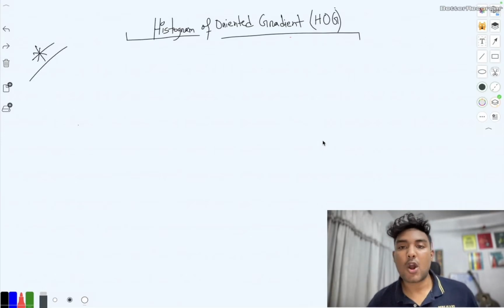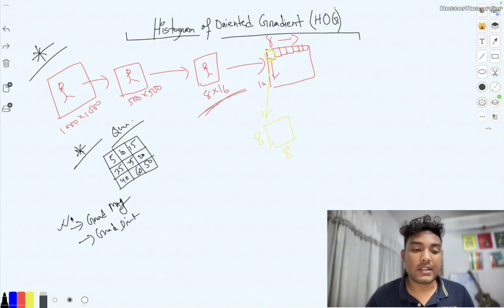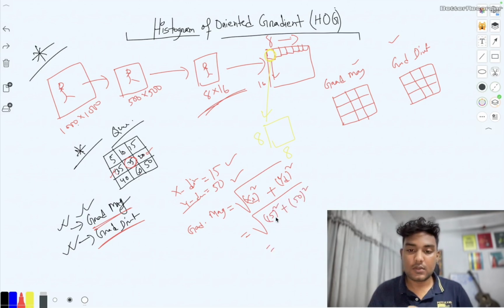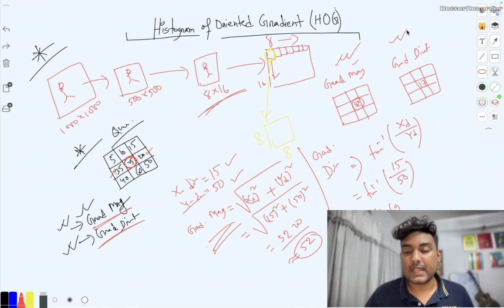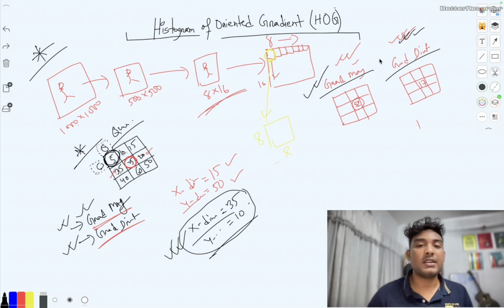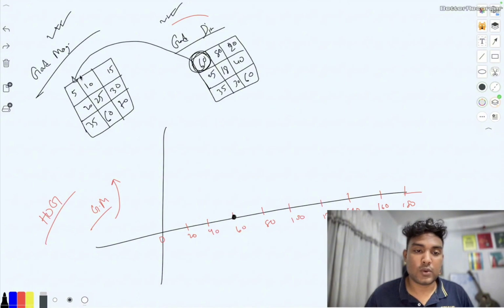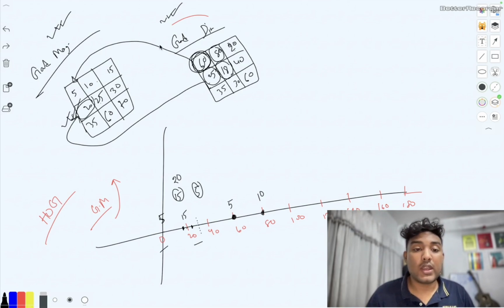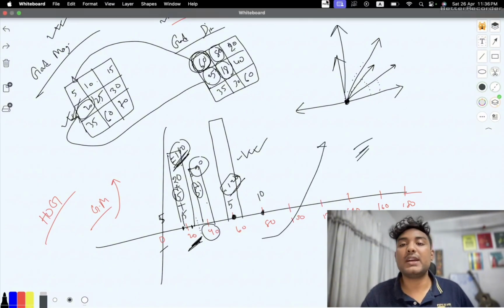Histogram Oriented Gradient ( HOG )